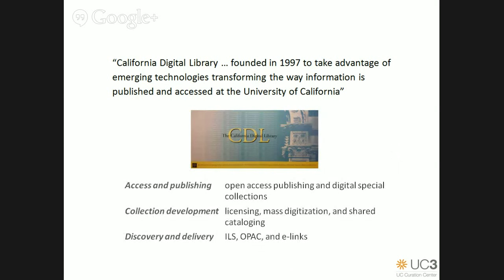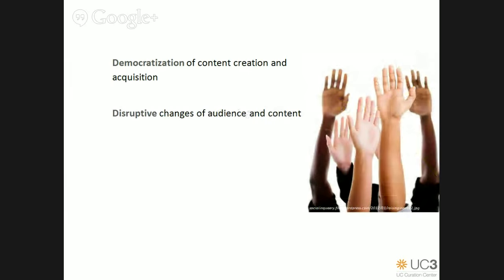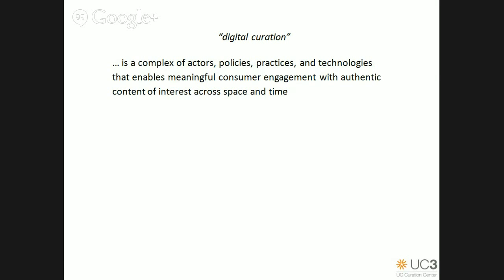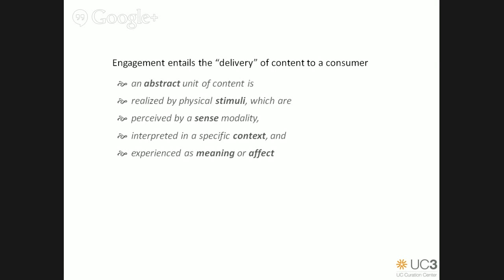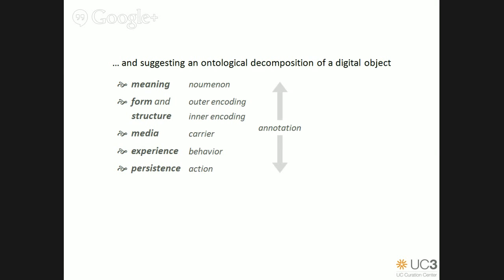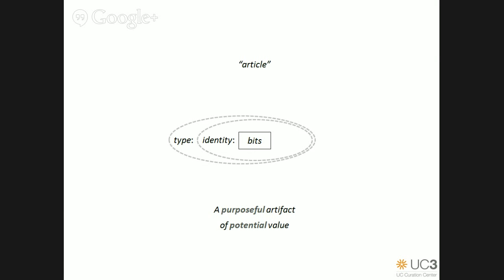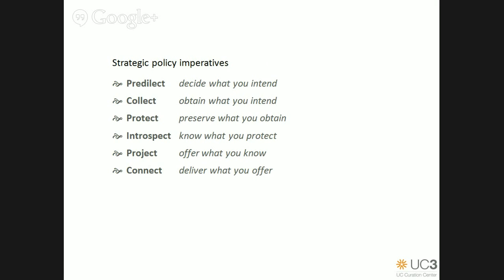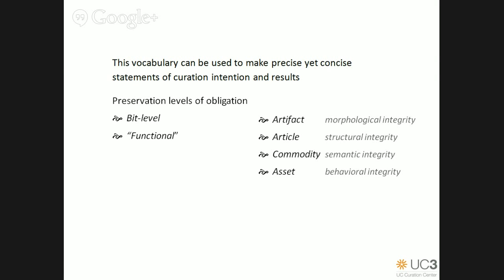DCIToronto lecture Stephen Abrams: Curation Semiotics – Foundational Theory and Practice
The live stream of the DCIToronto  lecture  by Stephen Abrams will start here shortly after 4pm EST on March 19, 2015.  It will last approximately an hour.
for details on the lecture!